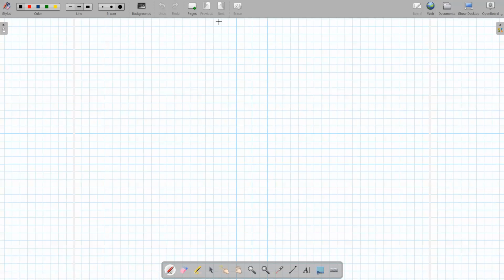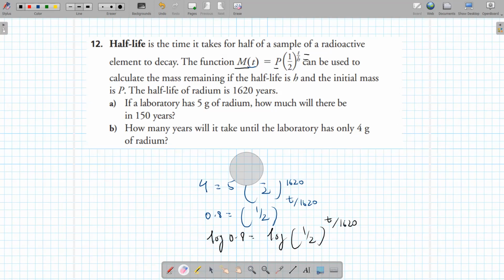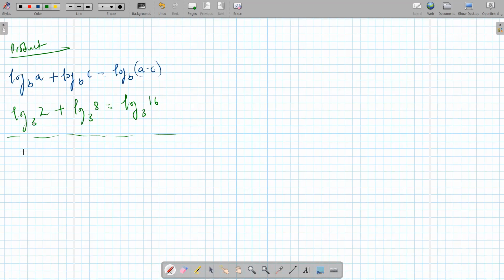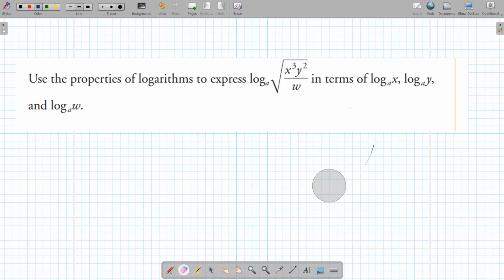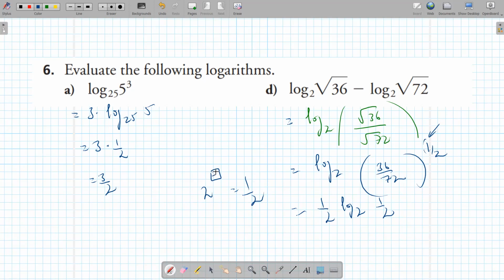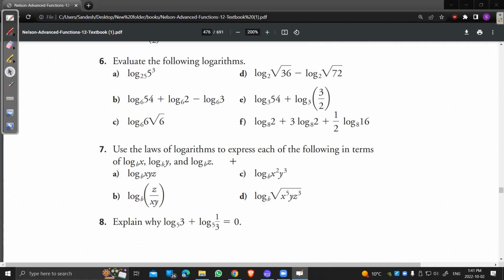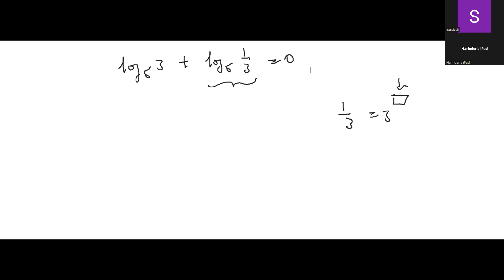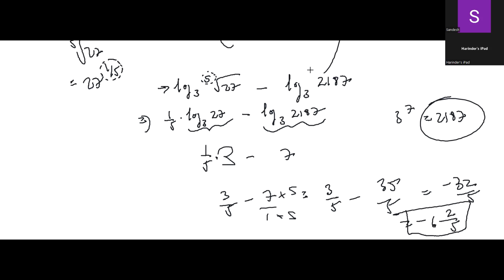Log laws questions